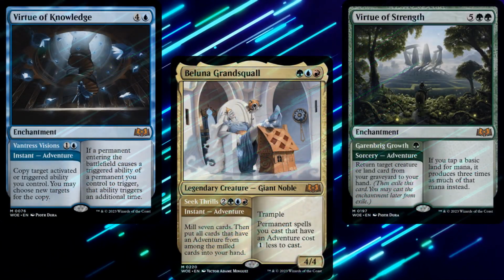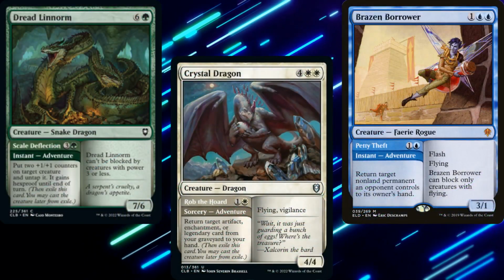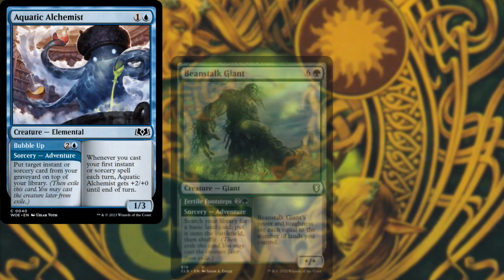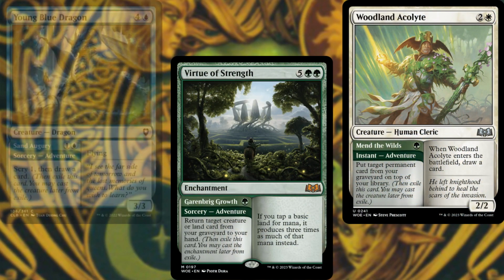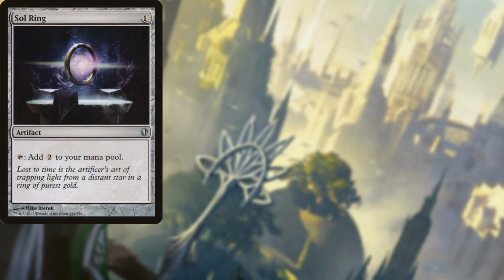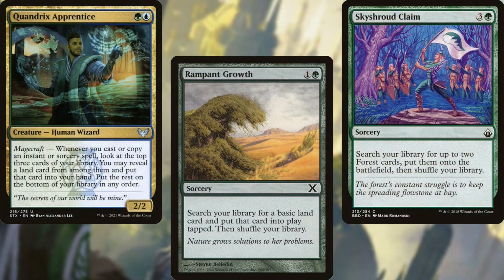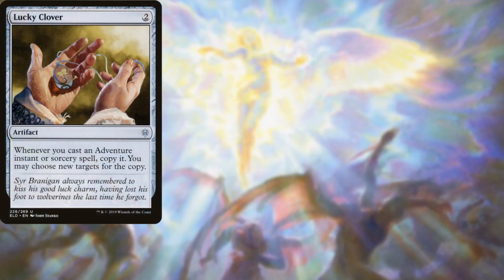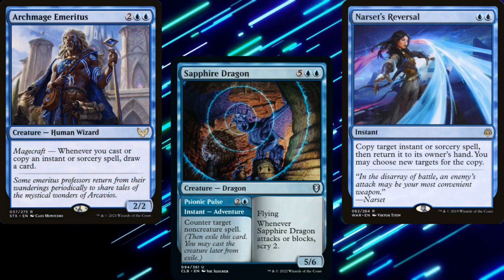More Adventures? Let's Build a Gorion, Wise Mentor Commander Deck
Huge thanks to Steve and Ultimate Guard for sponsoring this video!